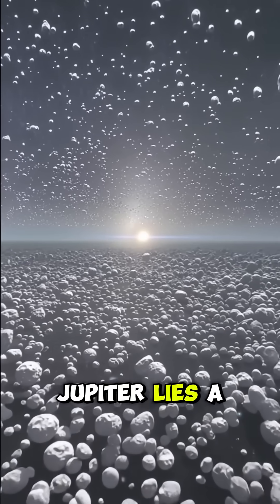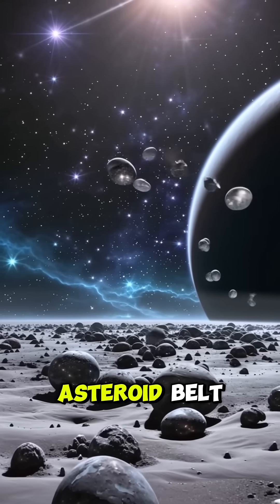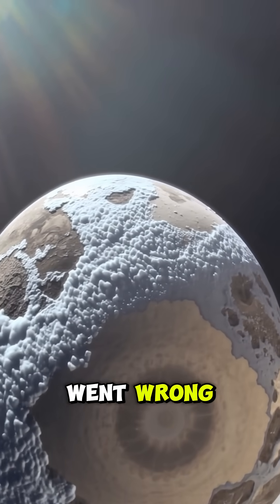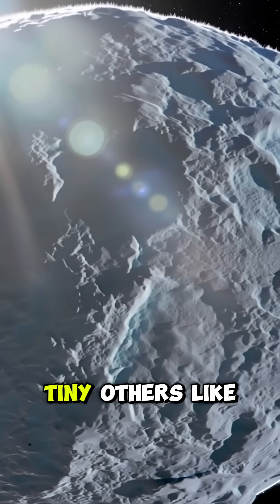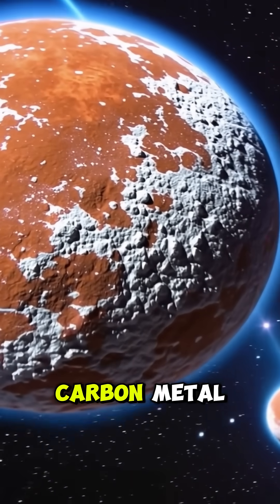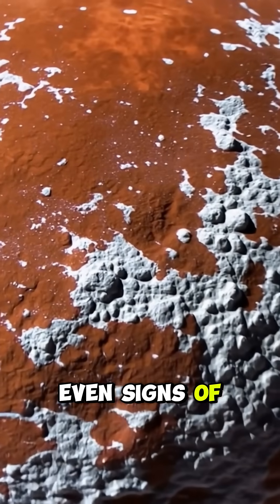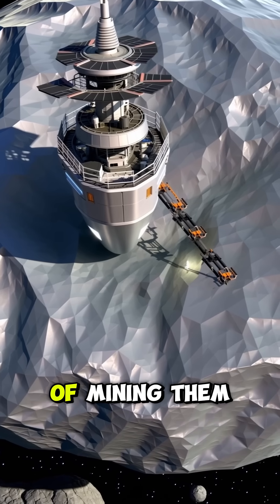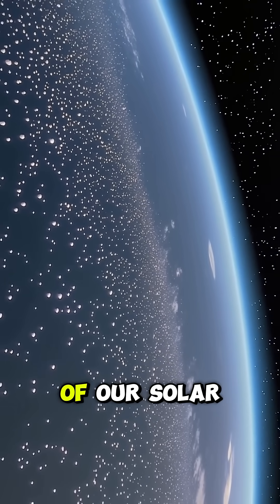Asteroid Belt: The Planet That Never Was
Between Mars and Jupiter lies a silent graveyard of ancient rocks—remnants of a world that never formed. explore how Jupiter’s gravity halted a planet’s birth, and what secrets these asteroids still carry from the dawn of our solar system. Could these rocks one day fuel humanity’s future in space?